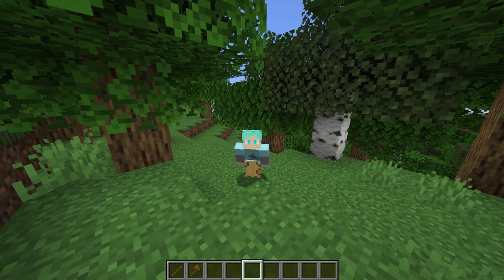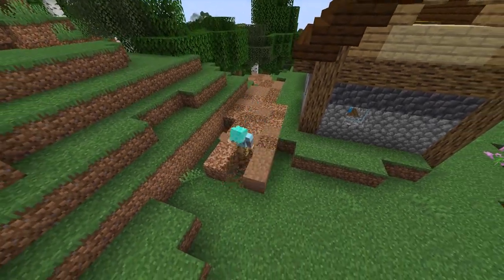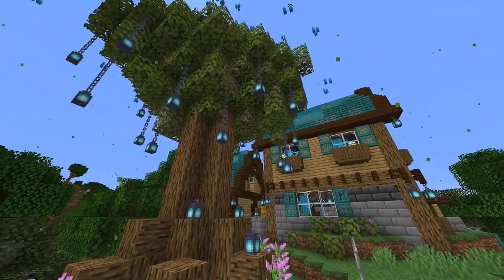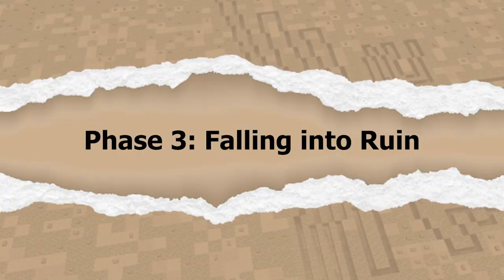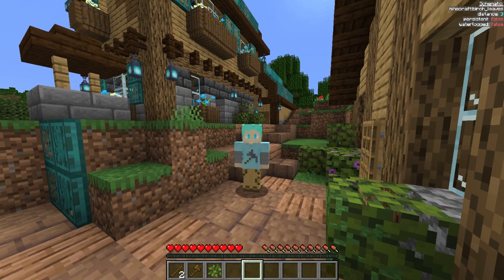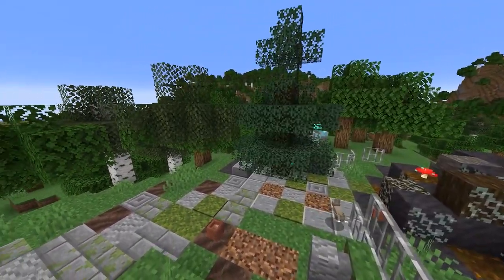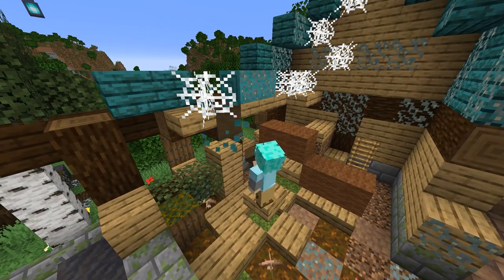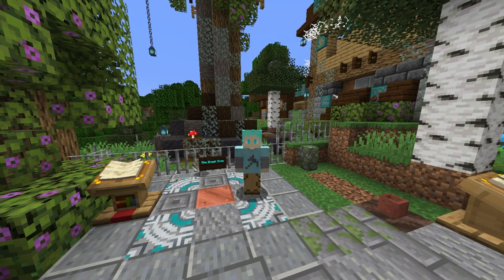Building Ruins Like an Archaeologist | Minecraft Archaeology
Since we got the news of archaeology coming in 1.20, a lot of you have been wondering how to build your own ruins in Minecraft. Here are 17 tips from an archaeologist that should give you ruins a really great sense of history and place.